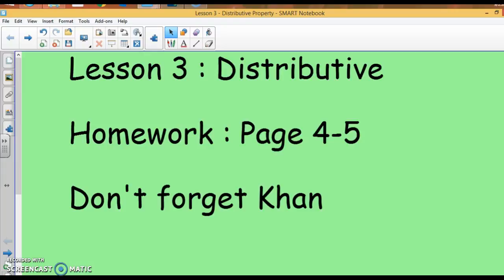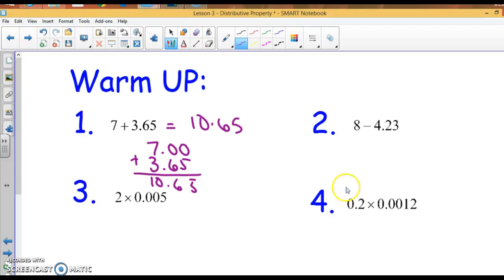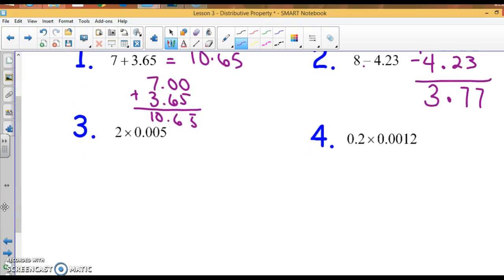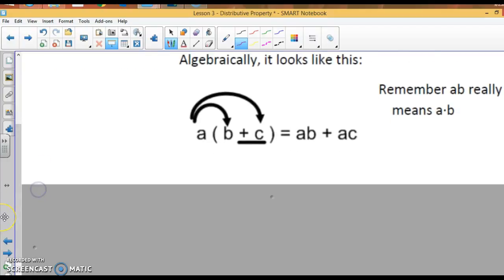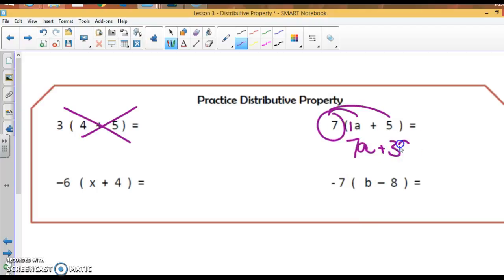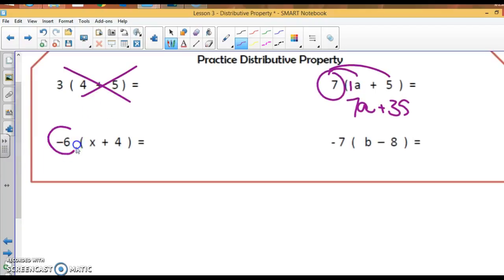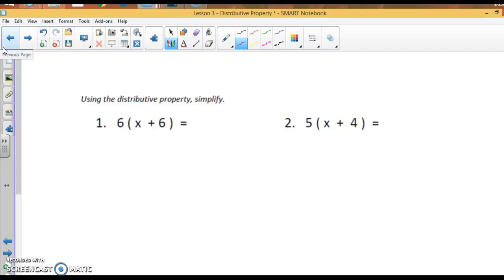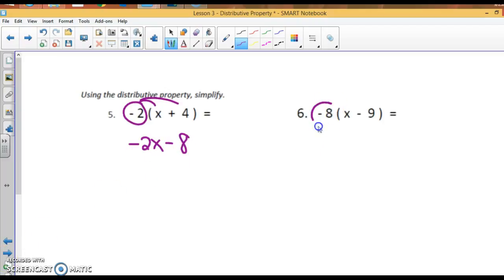PA Unit 2 Lesson 3